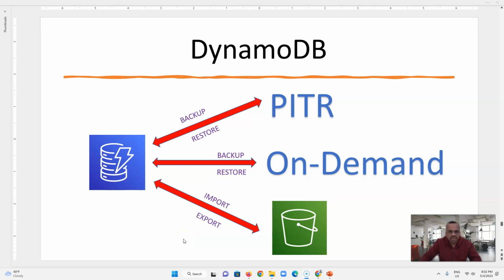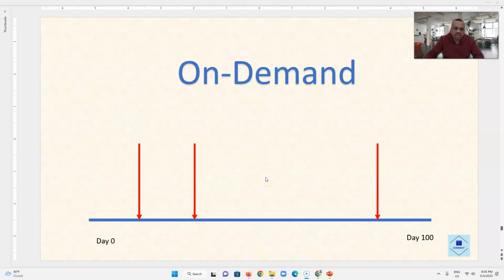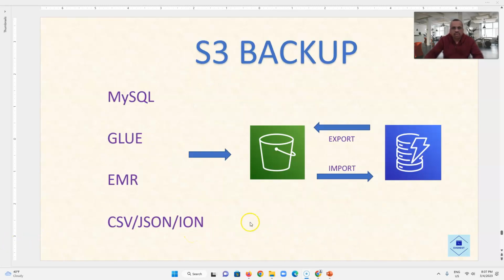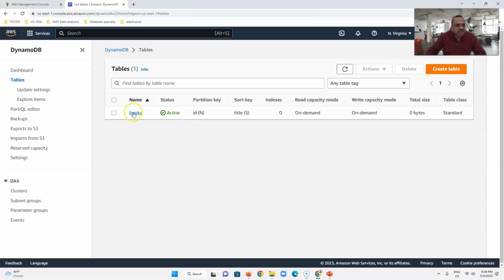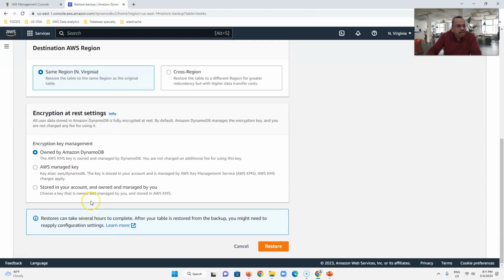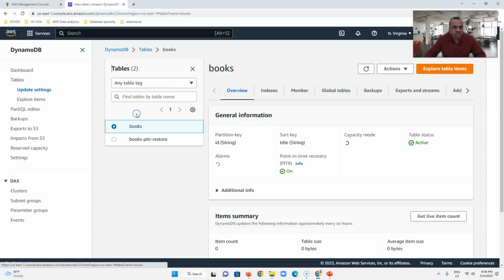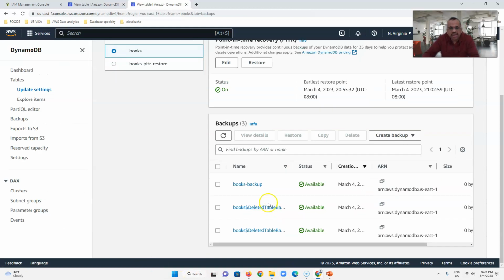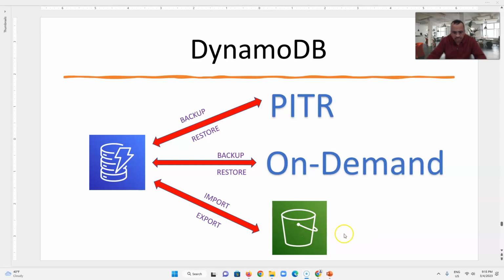DynamoDB backup in 10 minutes (with demo) - part 1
It shows three methods of DynamoDB table backup.

Everest Database Services
I am Shekhar Karmarkar. I provide AWS based database services for customized products.
Please visit everestdbs.com for further details.